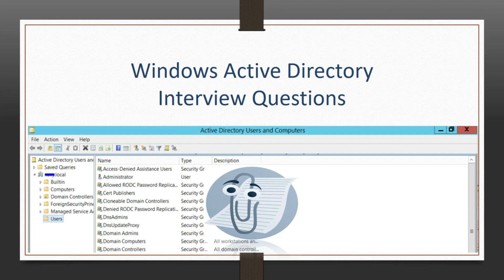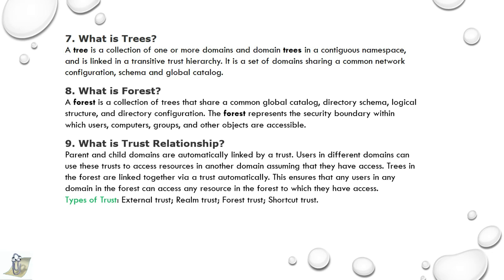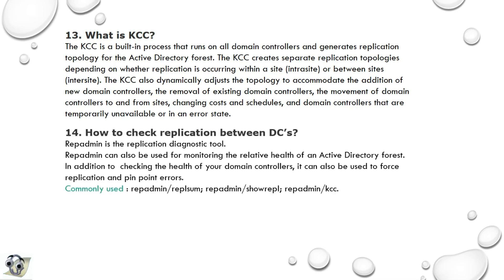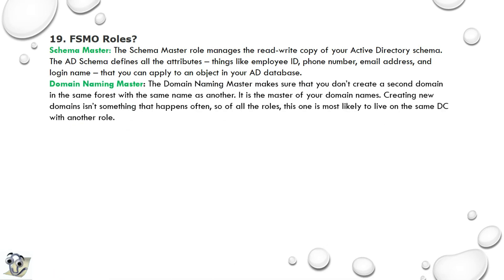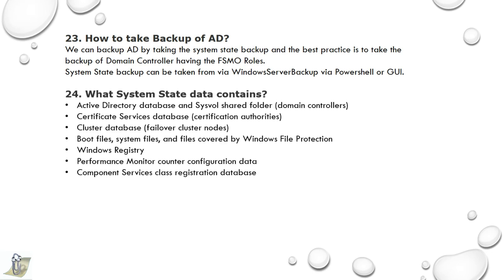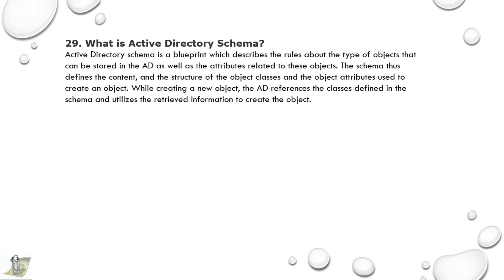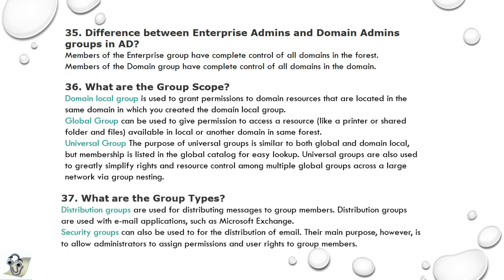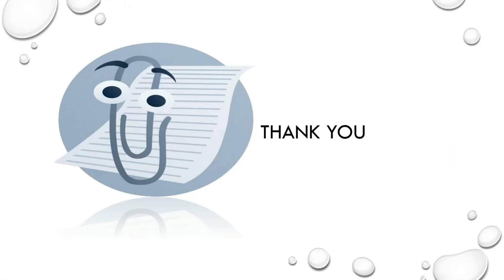Latest top 39 Windows Active Directory Interview Questions and Answers....Only AD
Top 39 Active Directory Interview Questions and Answers from the Windows 2012 to 2019.
Which covers Server Administrator Interview Questions and Answers.
But only ADDS interview questions and answers.